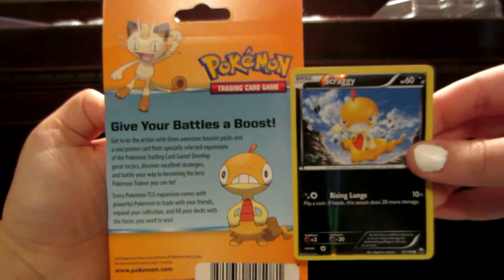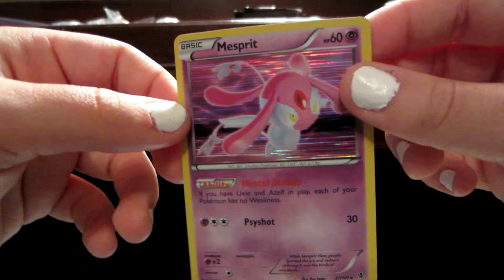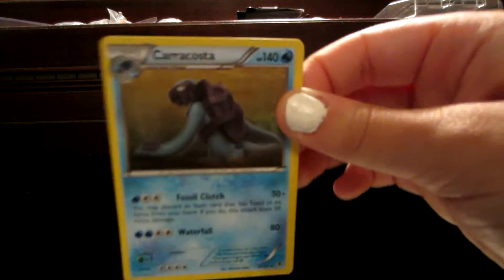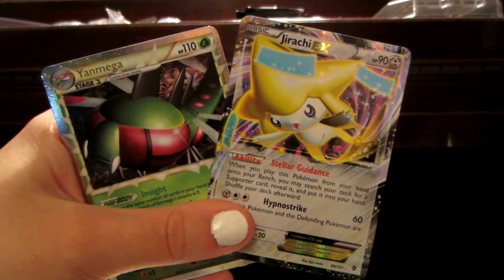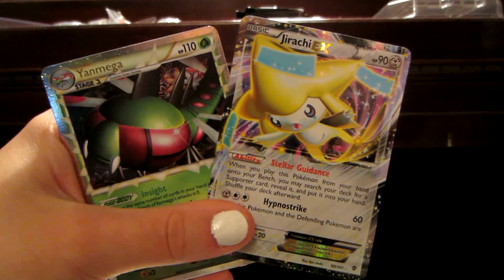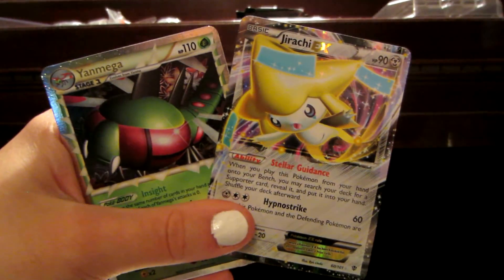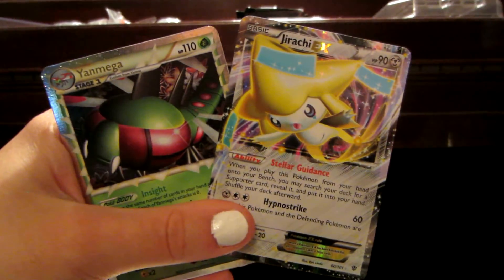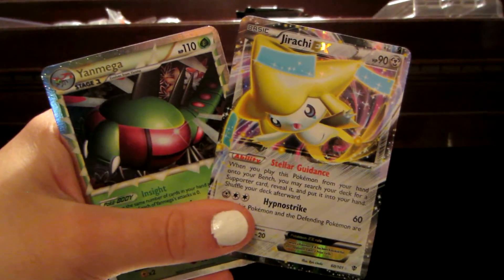~2 Ultra Rares~ Opening Pokemon HS Triumphant + Plasma Blast Packs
Great pulls! :)